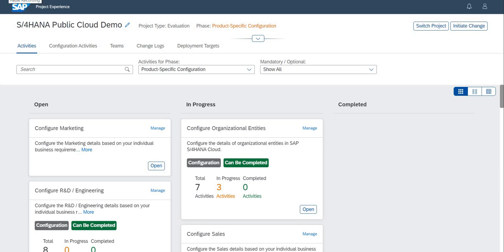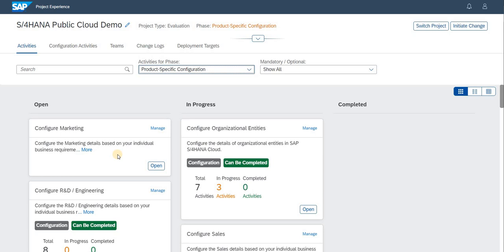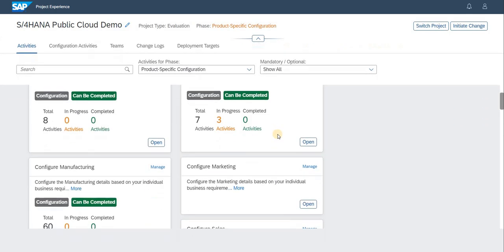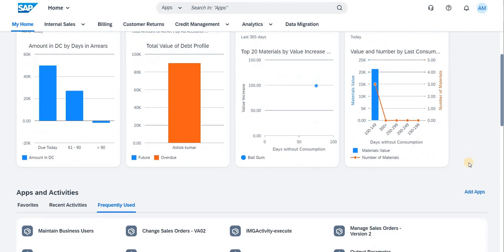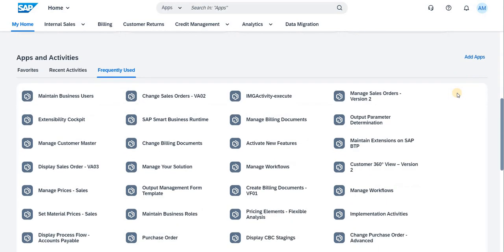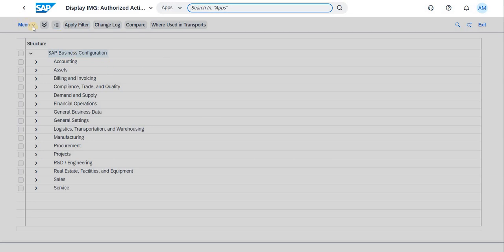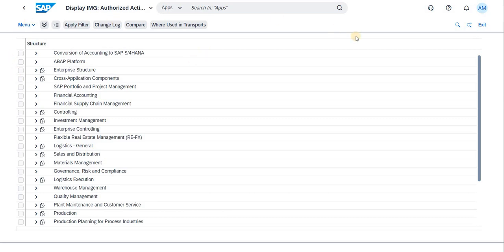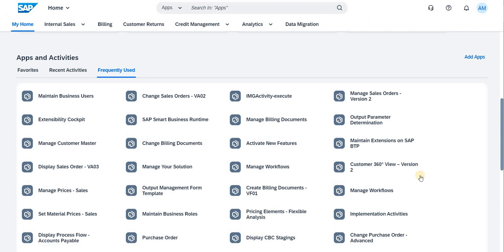S4 Hana Public Cloud Configuration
Follow the below link for the setup of your SAP S/4 Hana cloud system